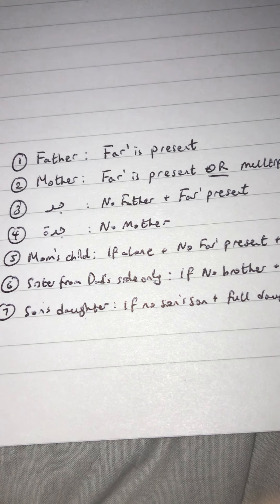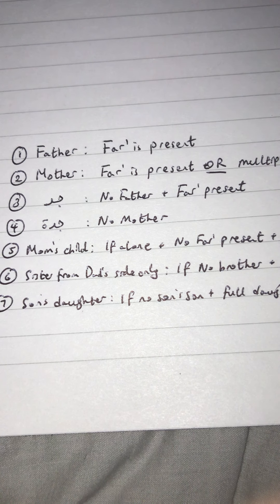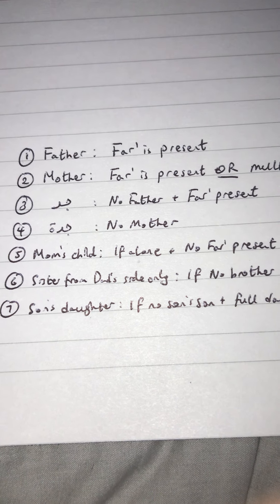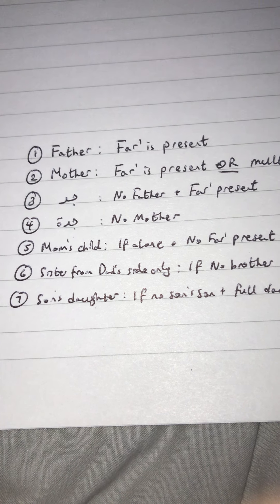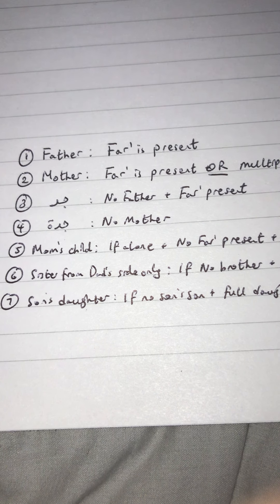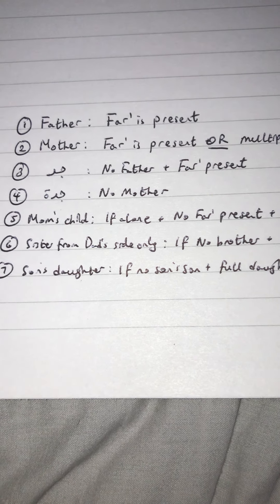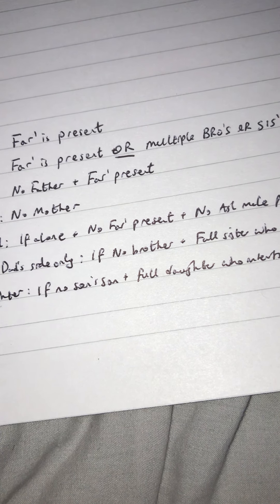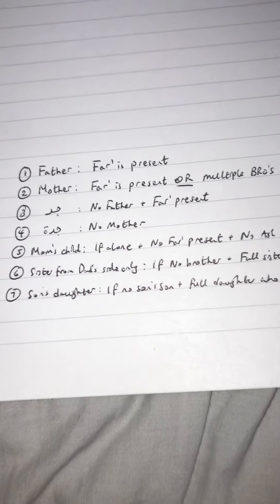Islamic Inheritance made easy (7)